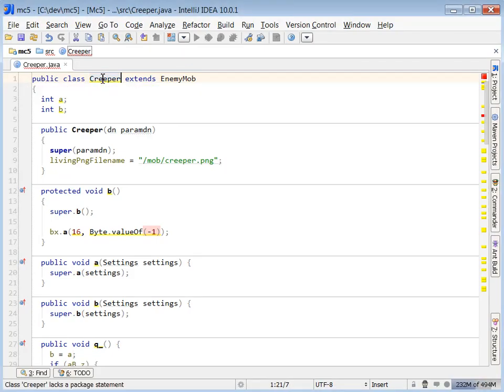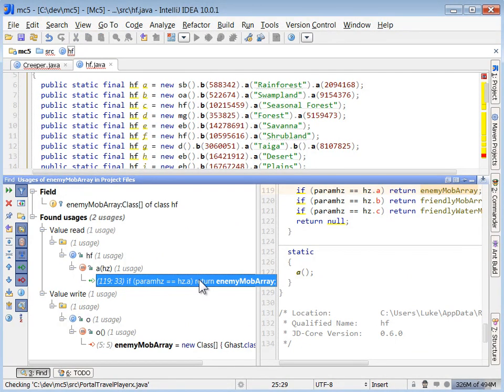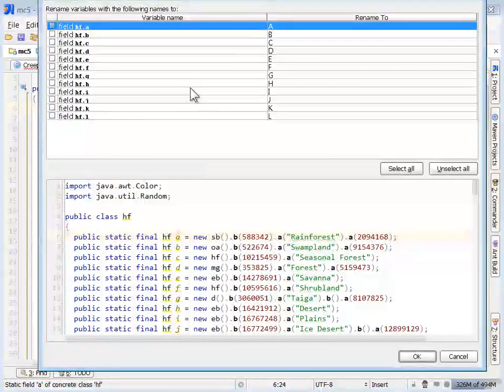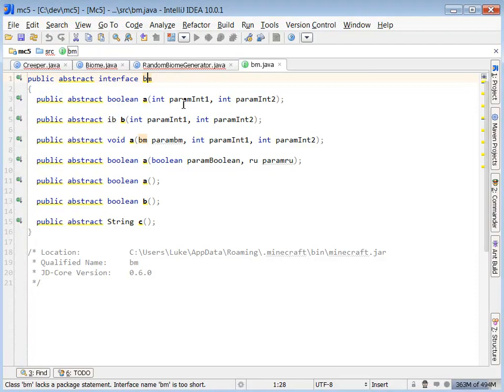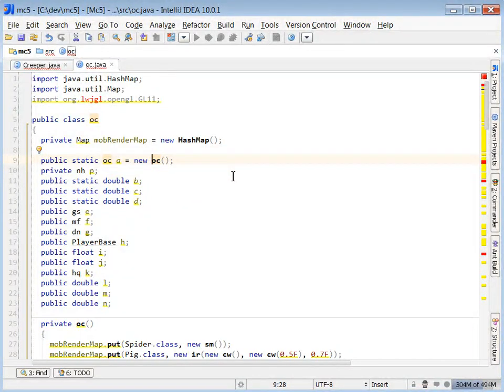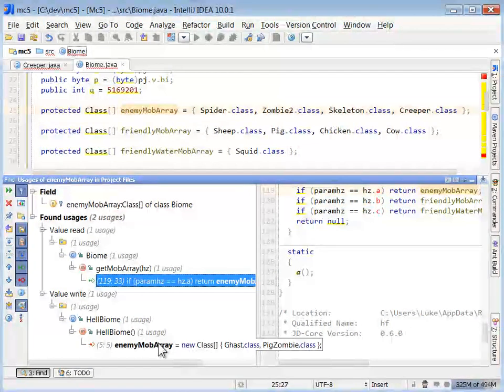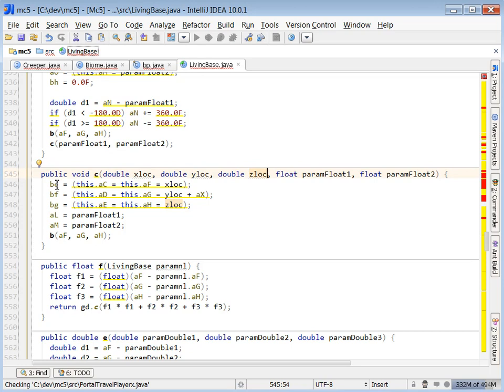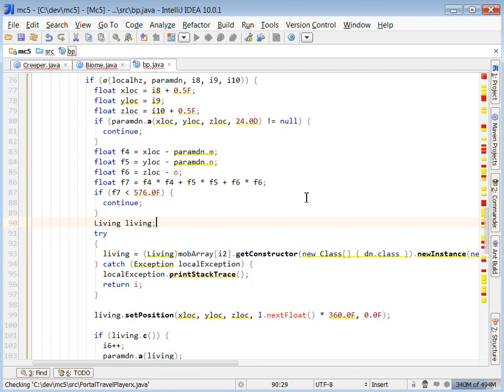How to read obfuscated code (minecraft): part 3 of 3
A multi-part tutorial on how to read / understand / de-obfuscate decompiled java source code. I decompile minecraft in order to analyze mob behavior. I walk you through how to get started deciphering obfuscated source code.

There are currently 3 parts to this tutorial. I might make a couple more in the future, if people like these.

Java app analyzed: Minecraft (1.2_2 beta)
Decompiler: Java Decompiler (JD-GUI)
Java IDE: IntelliJ IDEA (though any will work)